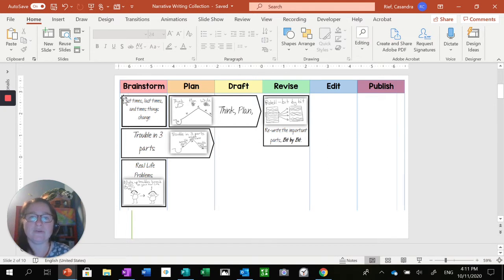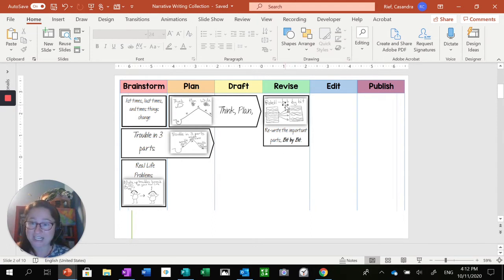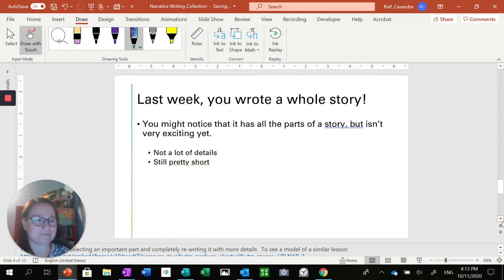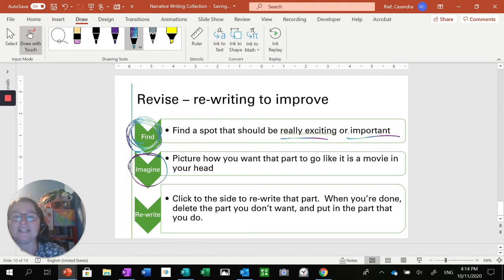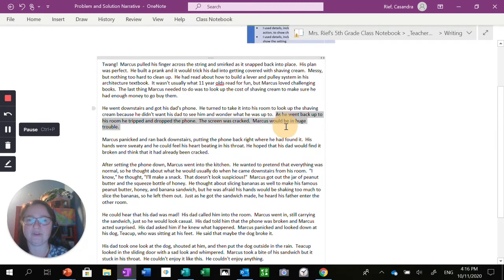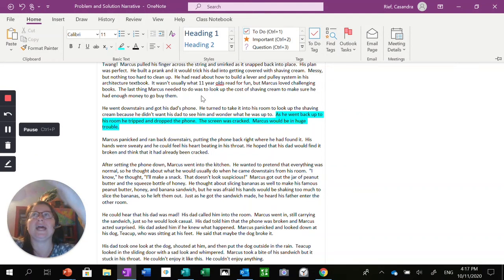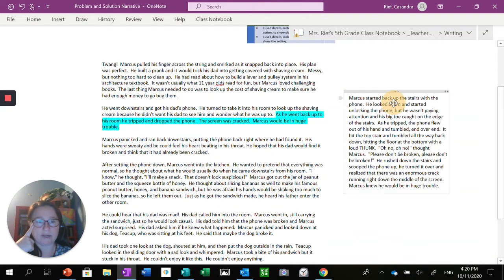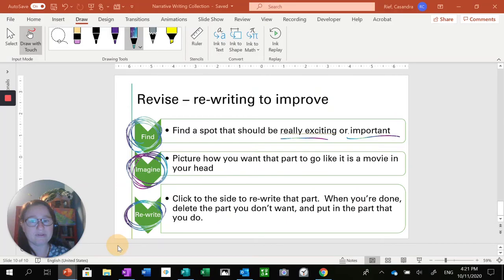Revising Bit by Bit